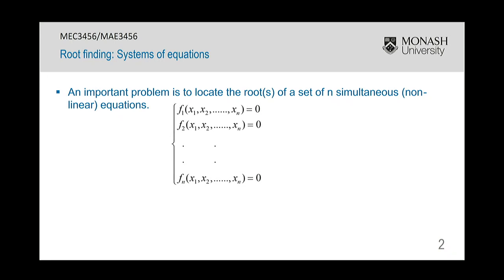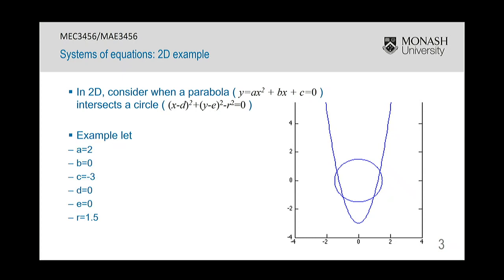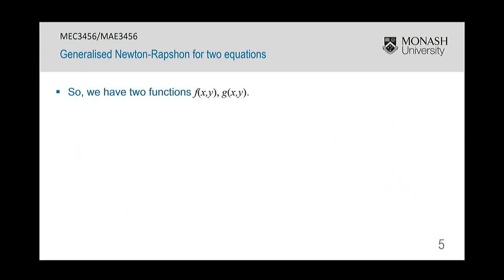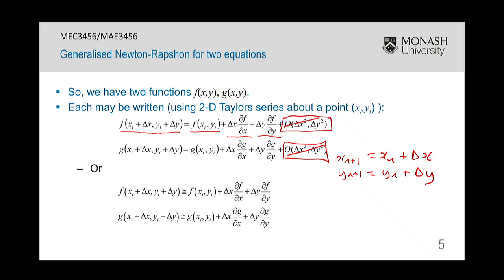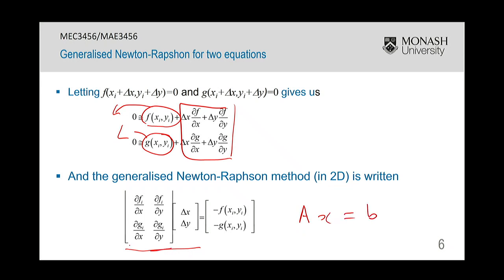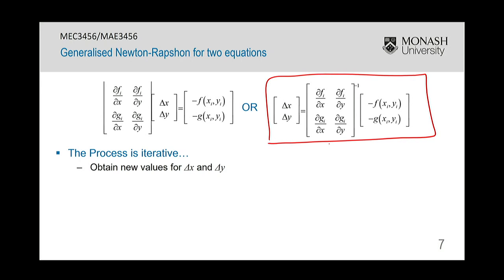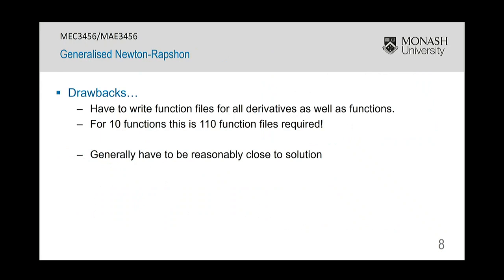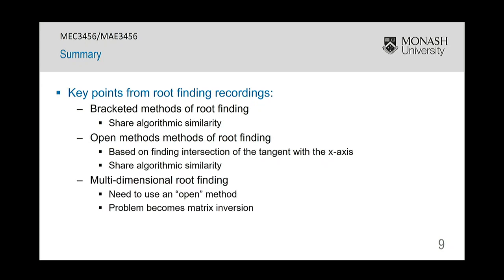Root Finding 04 MultiDMethods